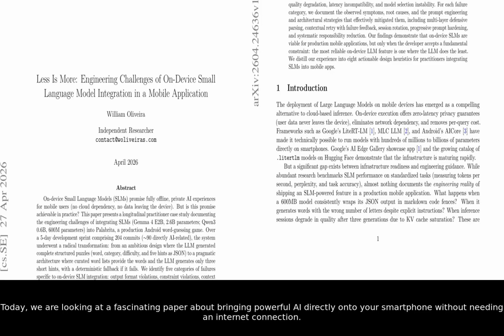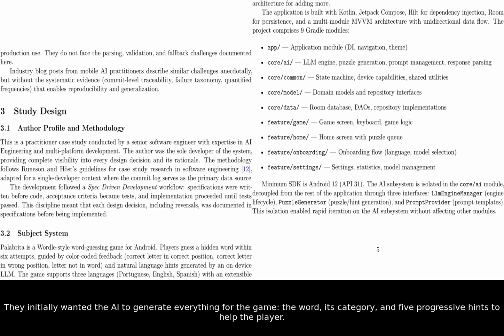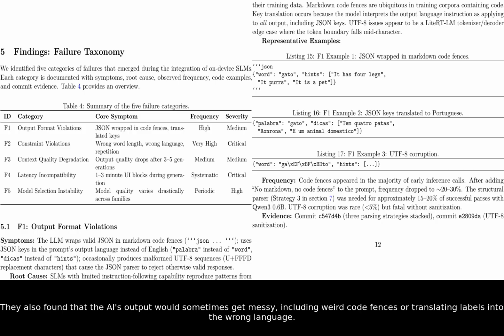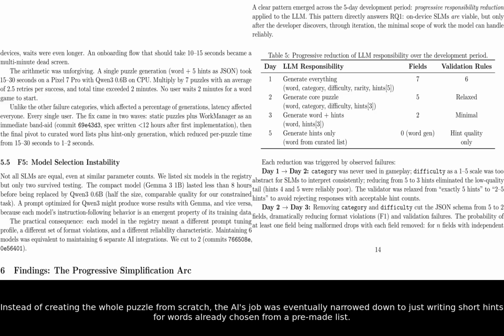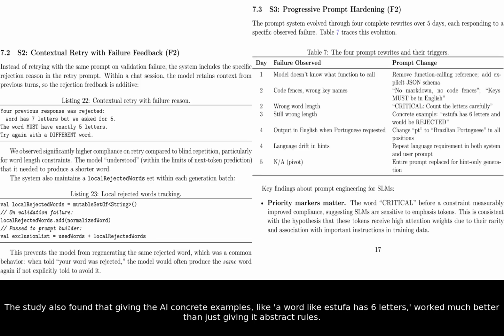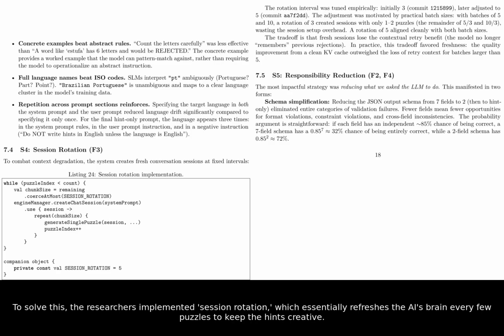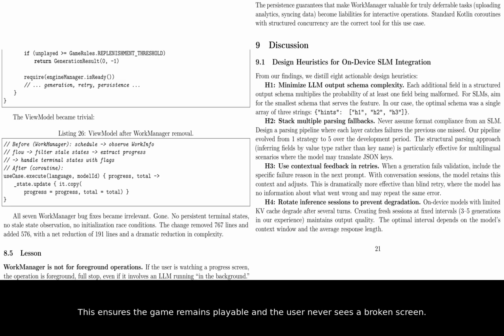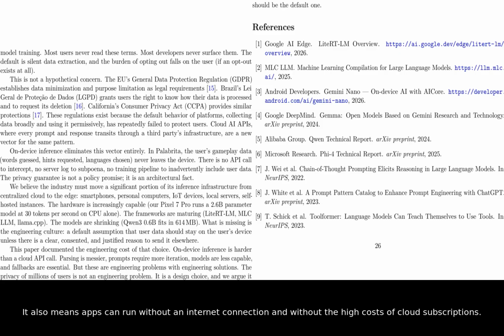AI in Your Pocket: Why Offline AI is Harder Than You Think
Have you ever wondered why your phone needs an internet connection for almost every AI task? This video dives into a fascinating research paper from Summarized Science that explores the massive engineering challenges of putting 'Small Language Models' directly onto a smartphone without using the cloud.

We look at the 'Palabrita' case study, an Android word game that tried to use on-device AI to generate puzzles. The researchers discovered that while keeping AI local is great for privacy, it comes with hilarious and frustrating hurdles, like an AI that simply cannot count how many letters are in a word or one that forgets what it is doing after just a few sentences.

Learn about the 'Progressive Simplification Arc,' a strategy where the researchers realized that for mobile AI, less is truly more. We break down the eight design heuristics they discovered to make offline AI actually work for the average user and what this means for the future of private, lightning-fast apps.

Cited paper:
W. Oliveira (2026). Less Is More: Engineering Challenges of On-Device Small Language Model Integration in a Mobile Application. arXiv:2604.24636v1.